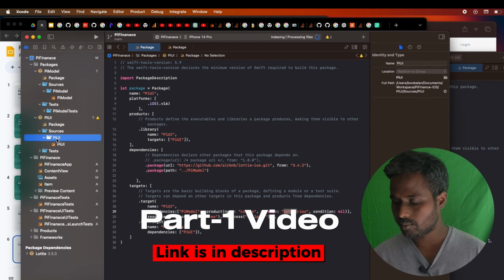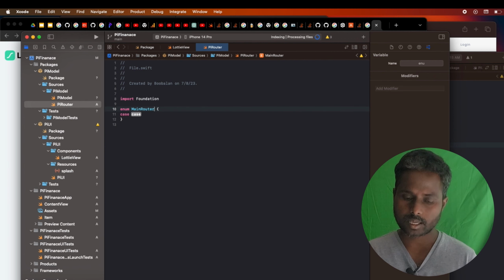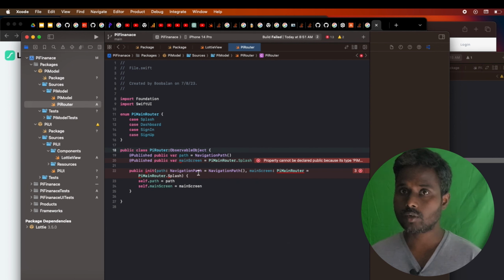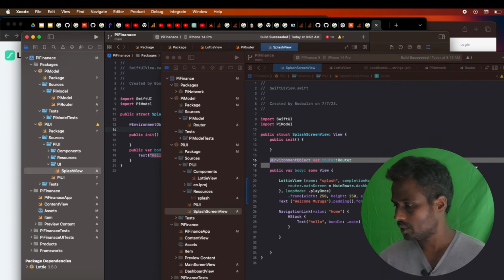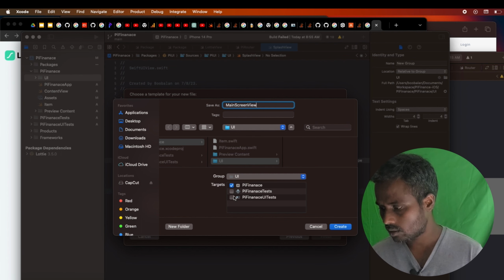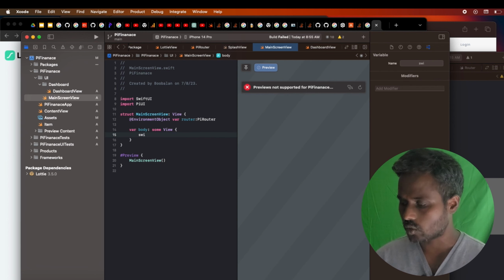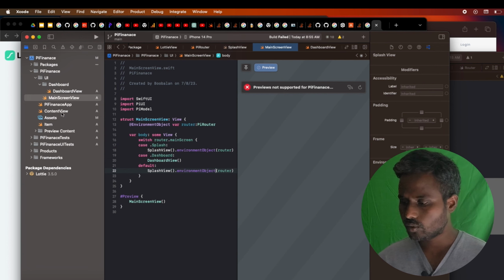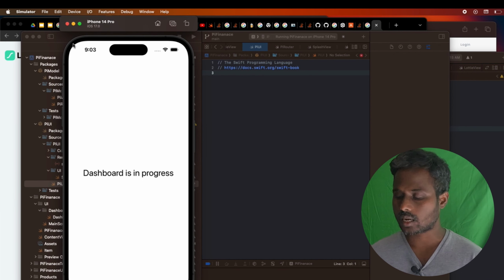How to navigate dashboard after Splash Screen in SwiftUI|Conditional based navigation|PiFinance App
This video helps you to understand the integration of Lottie animation screen and navigate the app to dashboard once the splash screen done with the animation.